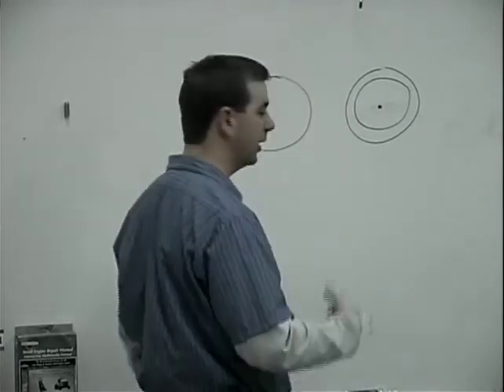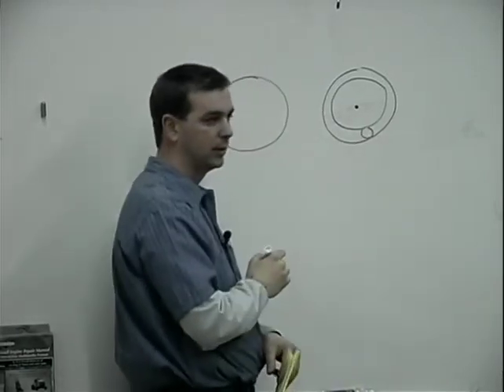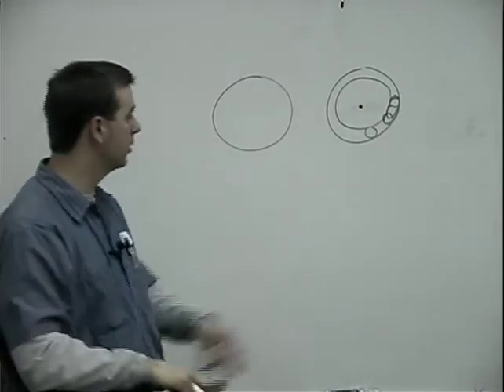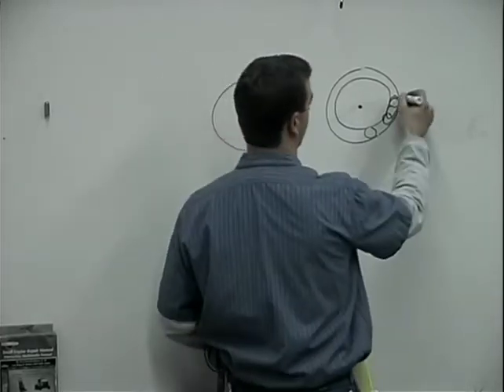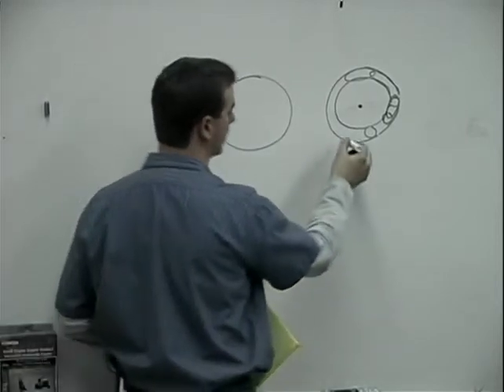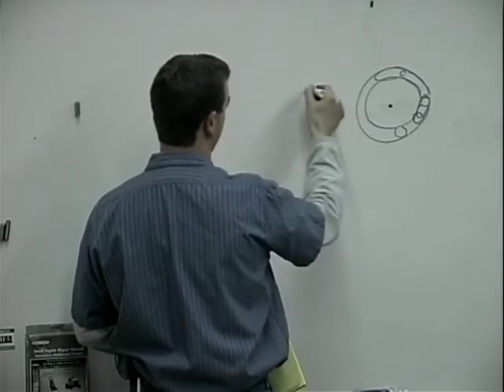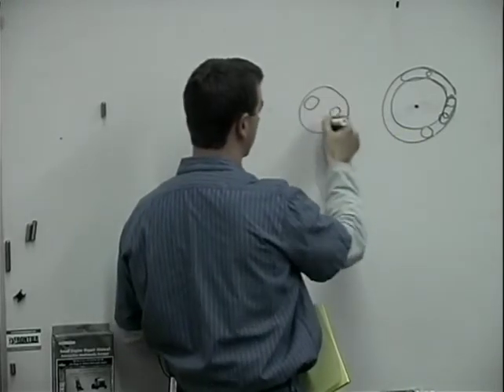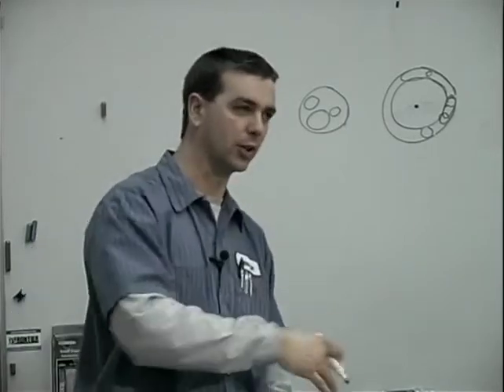TST252 15 06 Carburetor Adjustments01